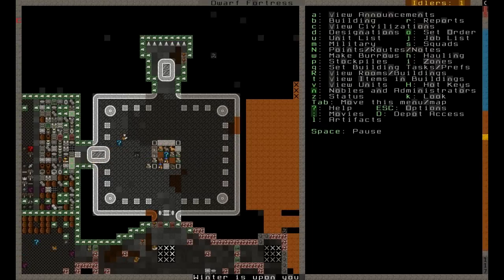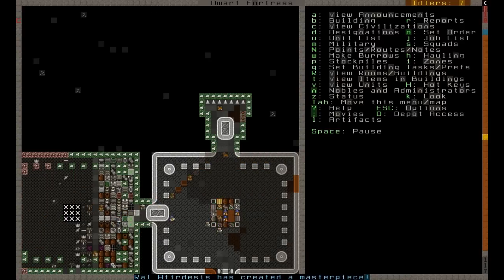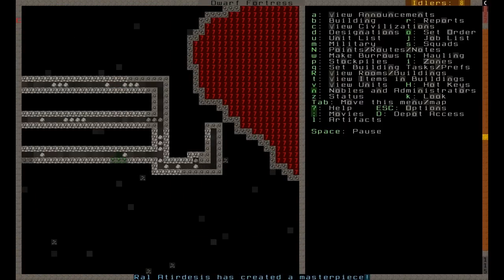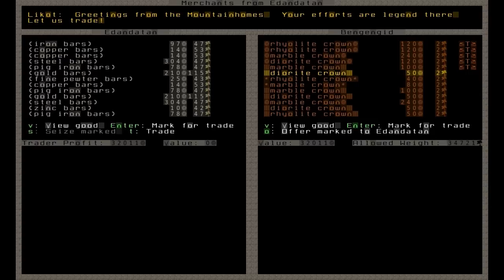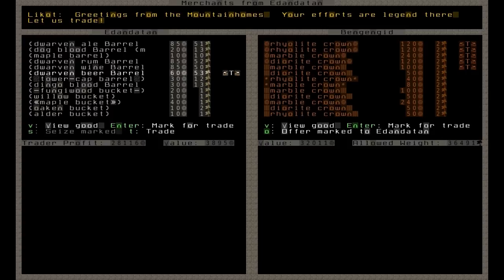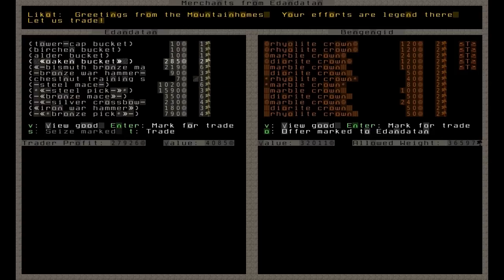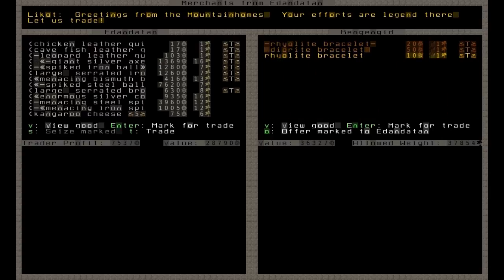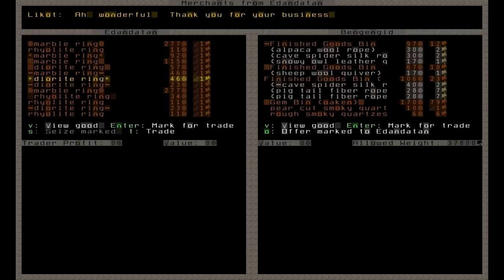Dwarf Fortress Scarletrocks part 18 - Trade Excitement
Dwarf Fortress, a let's play series with commentary from Madd Rabbit